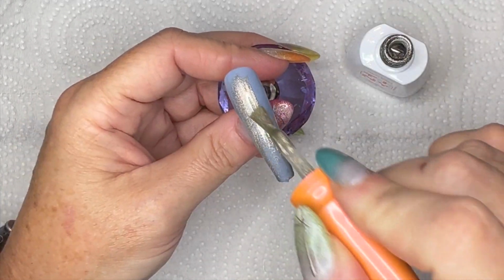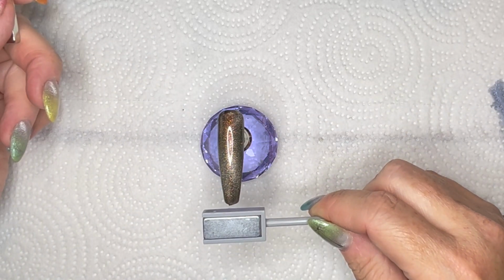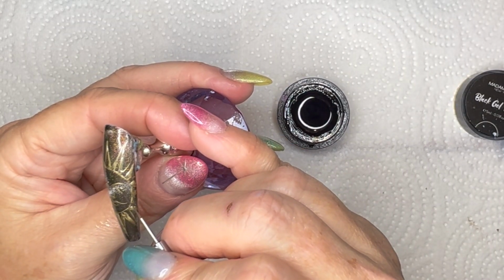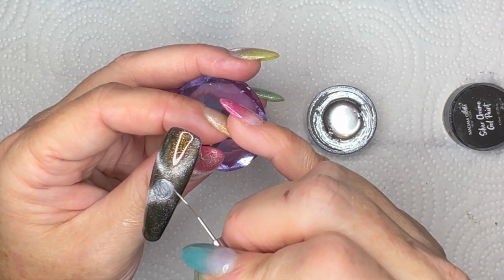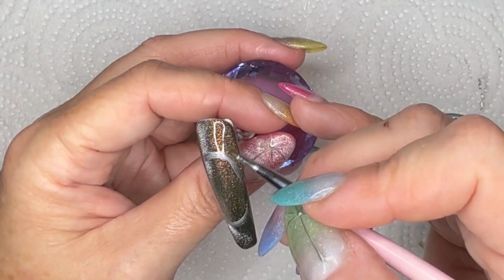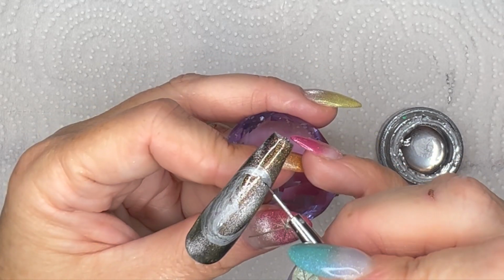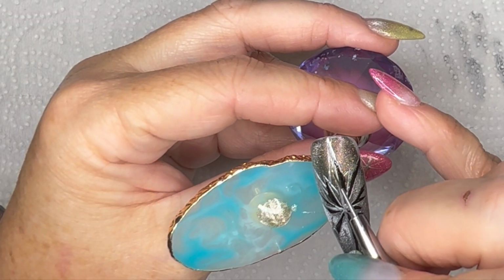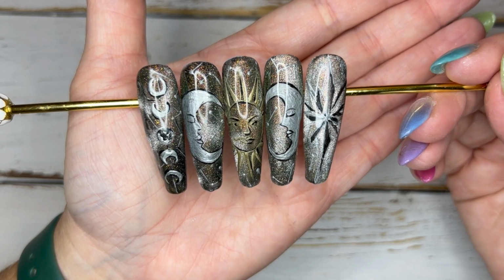Celestial Zodiac | Magnetic Gel & Chrome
Madam Glam DISCOUNT:
Save 35% when you use my code; NailsBySora35, or click on this

Eight of Blue
Reality Check
Silver Chrome Gel Paint
Gold Chrome Gel Paint

Color Used: Gem-026

Makartt efile bits: